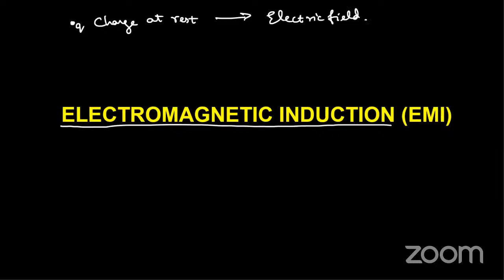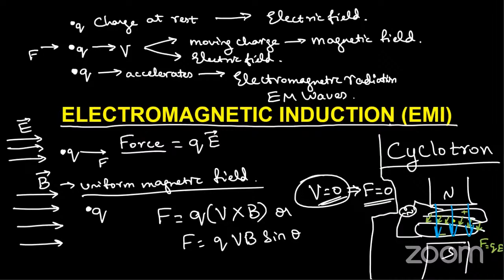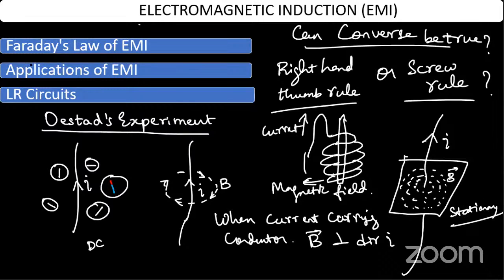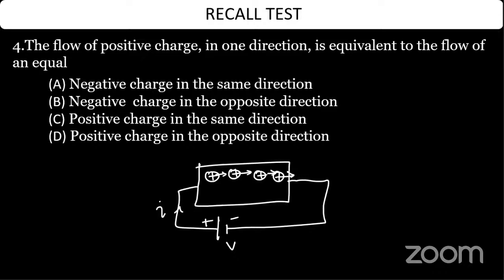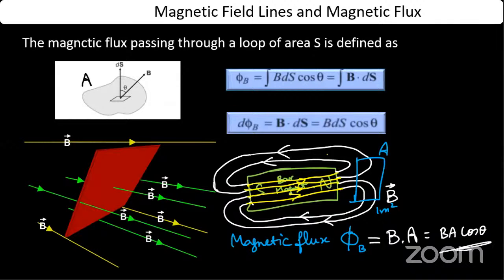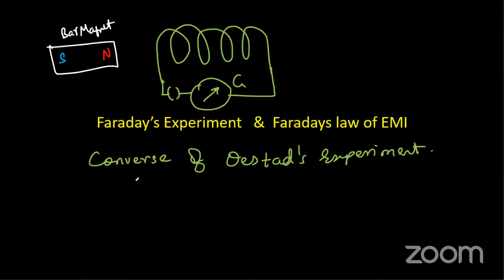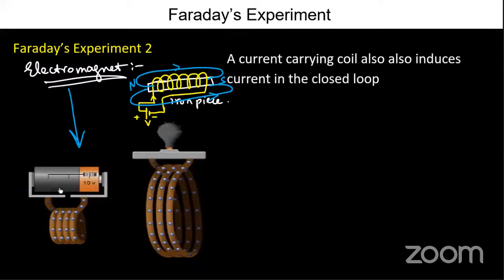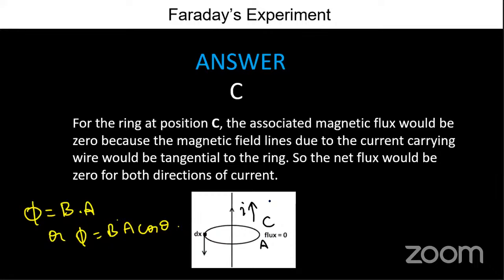[18 Dec] 12th Physics - Electromagnetic Induction - Faraday's Laws